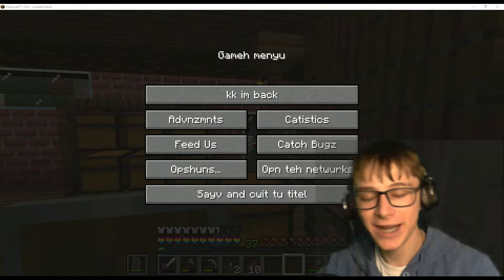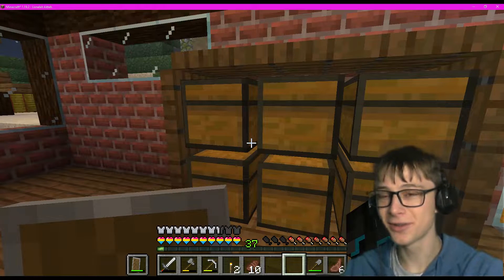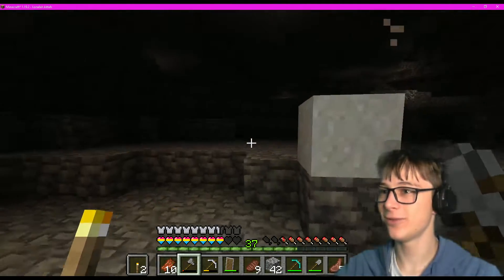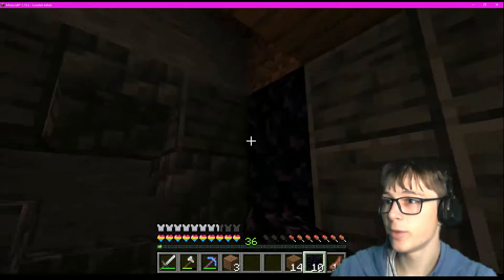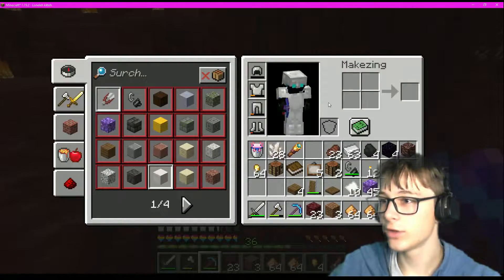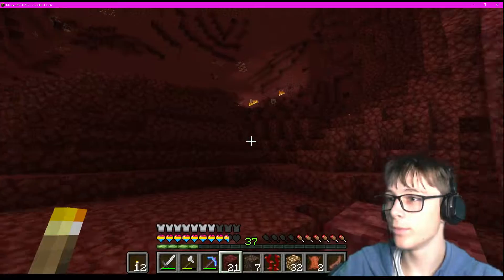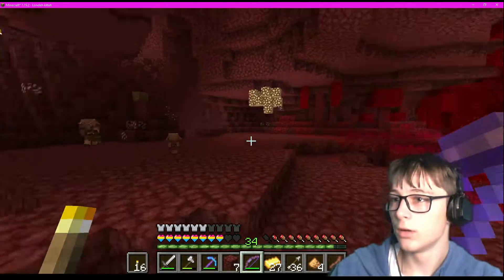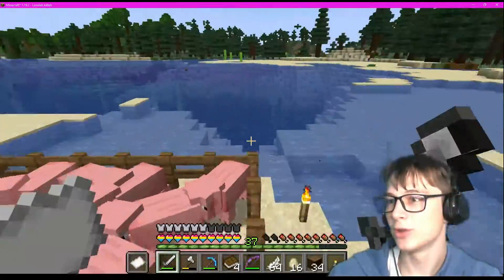One life: We need to go deeper | Survival Minecraft EP4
Want to colab? Hit me up with a DM

I also stream here!

Credit to people that help me out with stuff:
Atlas' insta (has done some really neat art for me!)